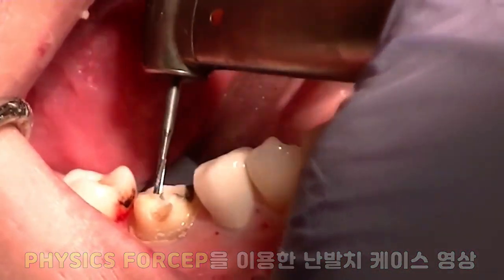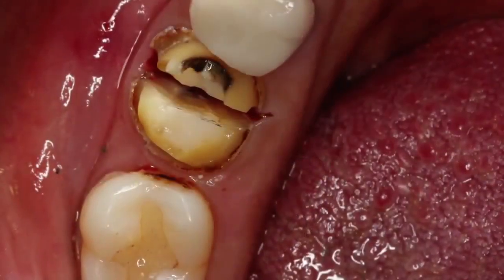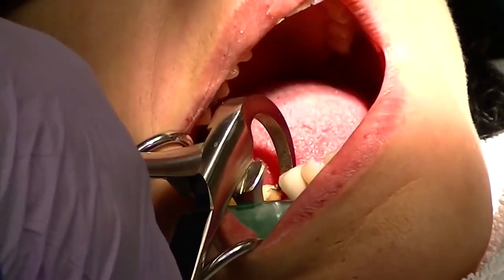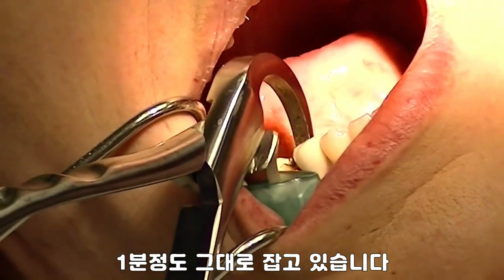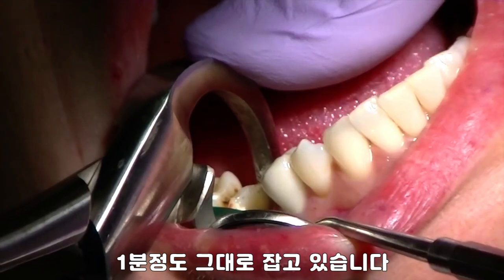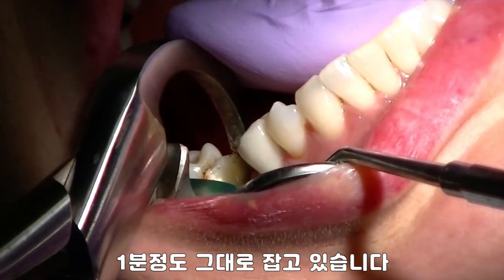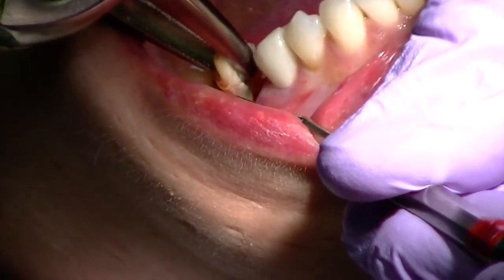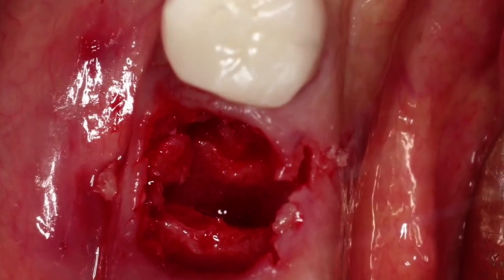PHYSICS FORCEP 난발치케이스 영상